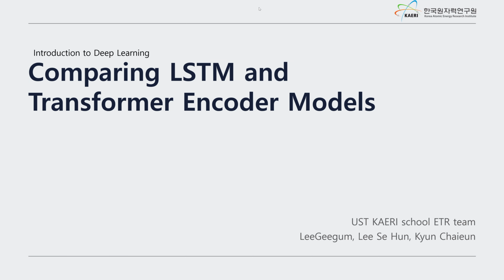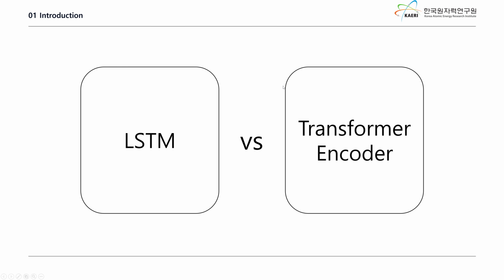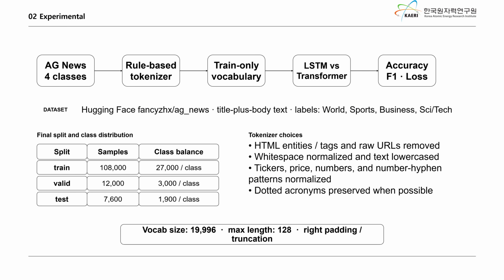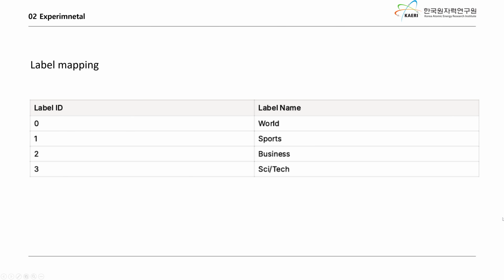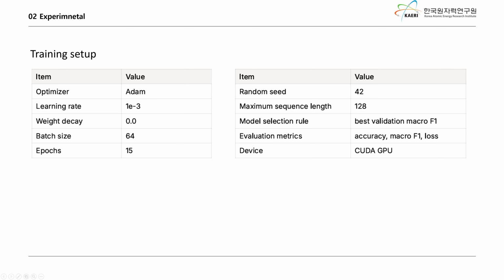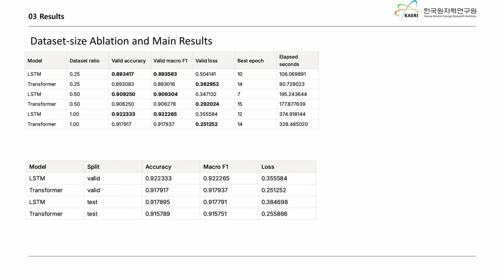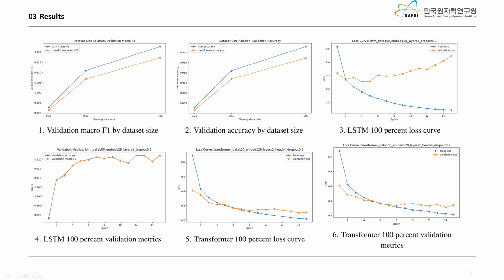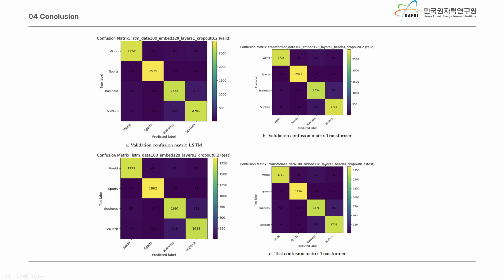Comparing LSTM and Transformer Encoder Models UST KAERI school ETR teamLeeGeegum, Lee Se Hun, Kyun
Comparing LSTM and Transformer Encoder Models - UST KAERI school ETR team(LeeGeegum, Lee Se Hun, Kyun Chaieun